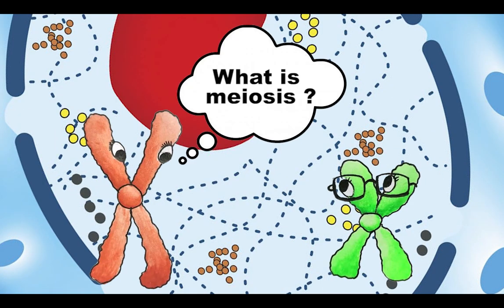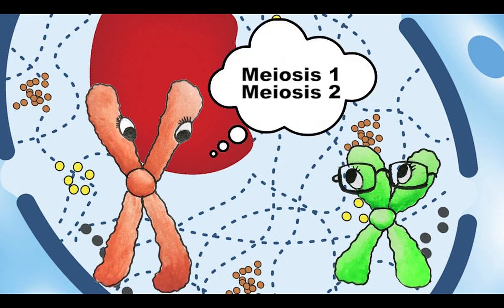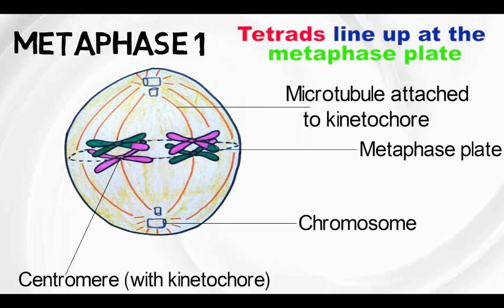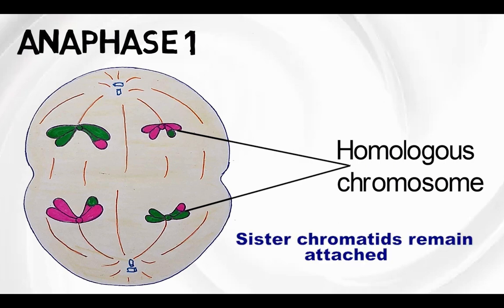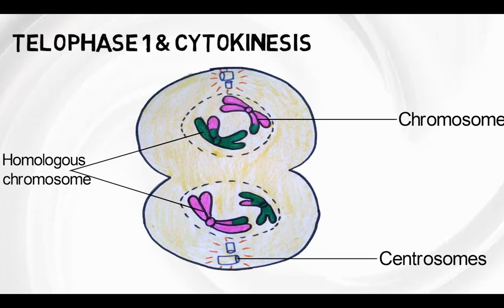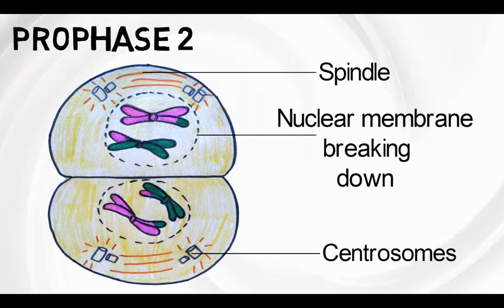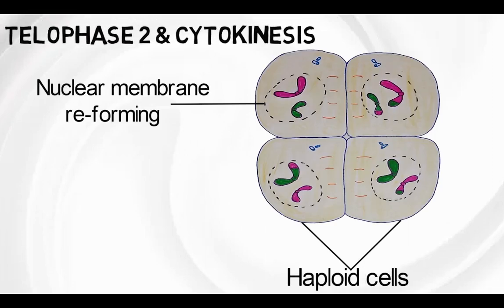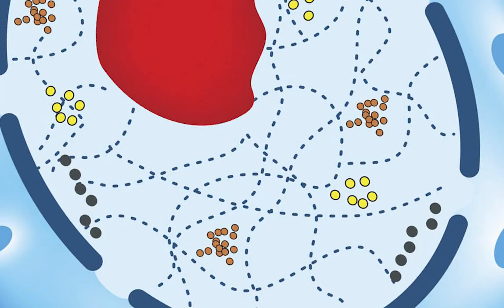Meiotic Cell Division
Description

In this video, two chromosomes are explaining about the meiosis of cell division.This process happens in sexually reproducing organisms and it reduces the number of chromosomes in the parent cell by half and produces genetically different four gamete cells.There are two divisions, each including prophase,metaphase,anaphase and telophase.

Group members :
1. Dilshani Ranahewa - s/18/185
2. Mersha Rishani - s/18/181
3. Srimali Weerasekara - s/18/167
4. Thisurangi Jayasinghe - s/18/188
5. Samudra Jayasena - s/18/187
6. Vichini Upeksha - s/18/135
7. Lakshmi Subhasinghe - s/18/128
8. Dilini Deepthika - s/18/027
9. Hiruni Lansakara - s/18/082
10. Supun Lakshitha - s/18/055
11. Thushani Munasinghe - s/18/089
12. Chamod Dissanayake - s/18/029